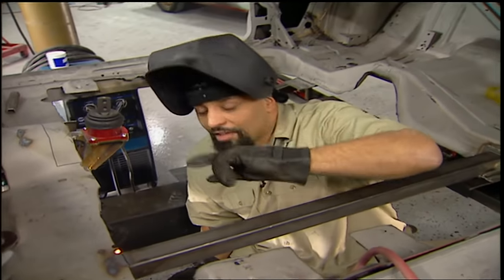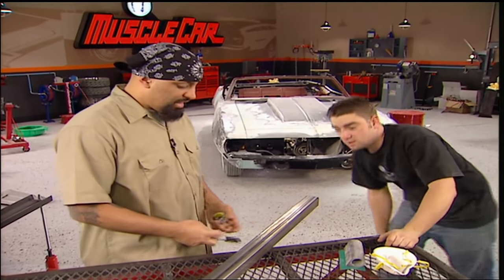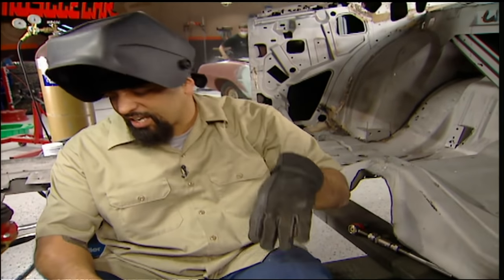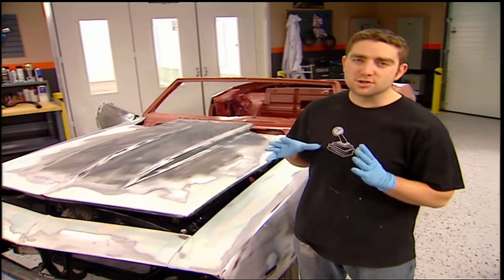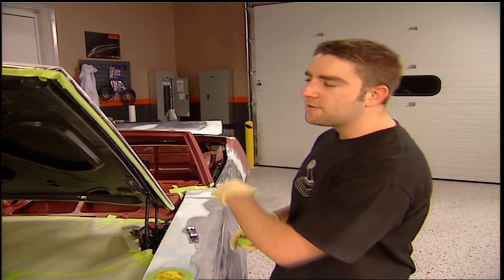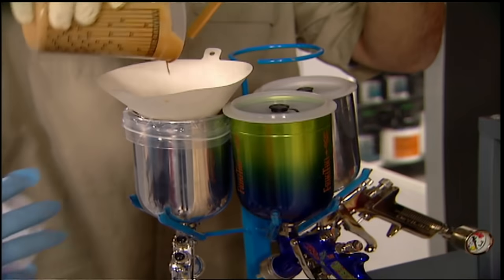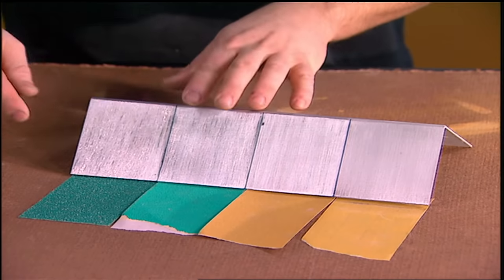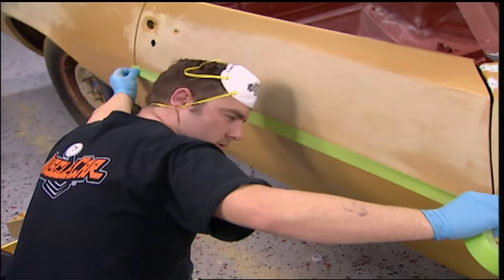Priming & Blocking The '69 Crate Camaro To Perfection - Muscle Car S1, E9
"The plasma cutter is my favorite tool!" Fabricating floor pans and replacing frame rails and building unibody subframe connectors for a 650 horsepower car. Muscle Car christens it's new col-met paint booth with how-to paint tips like a pro. Then, it's proper "blocking" techniques to get crisp, sharp show winning body lines.